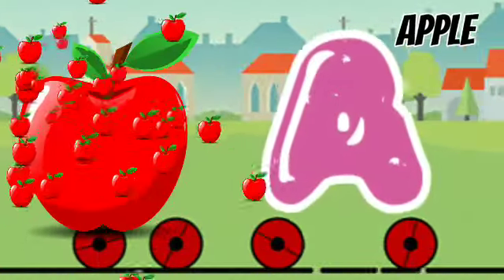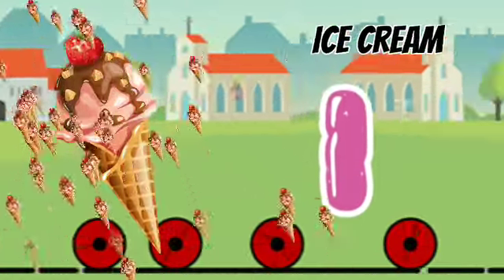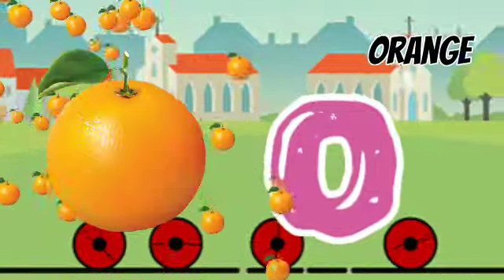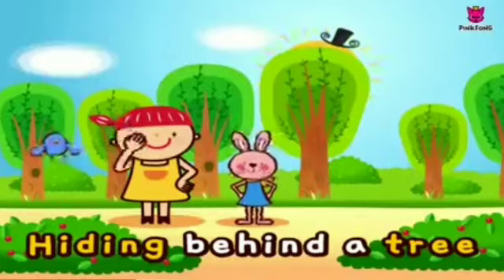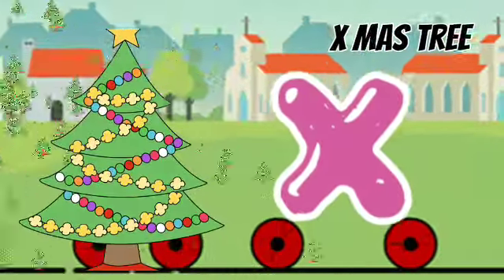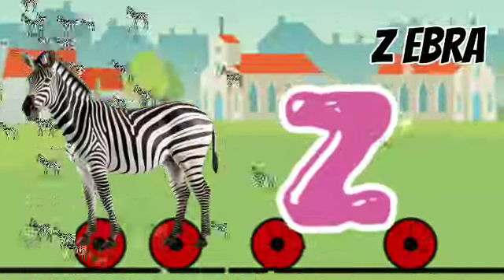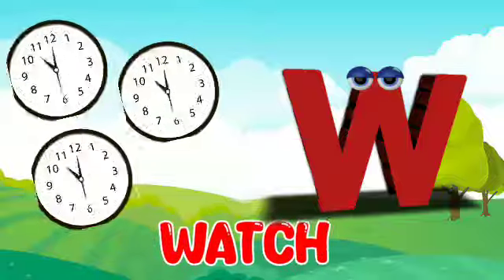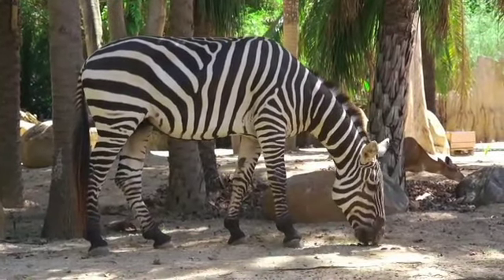One two three, 1 to 100 counting, ABC, ABCD, 123, 123 Numbers, learn to count, alphabet a to z - 234